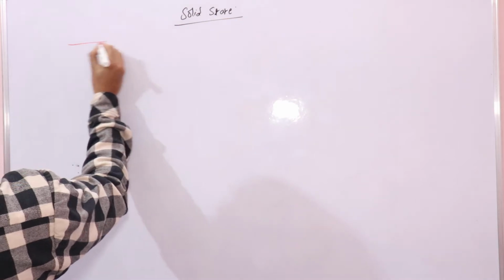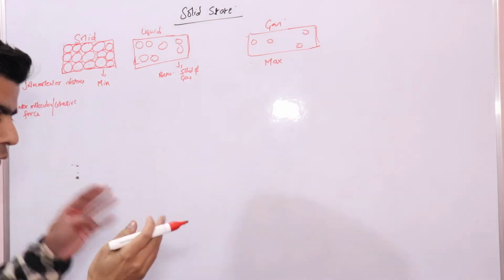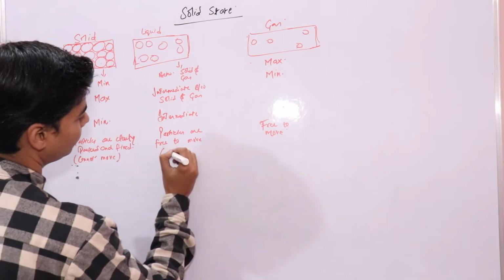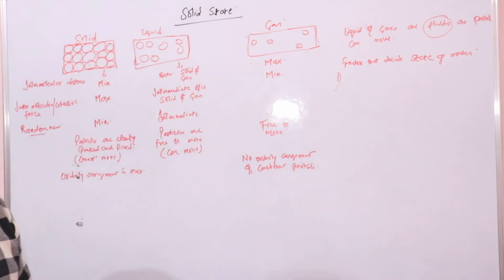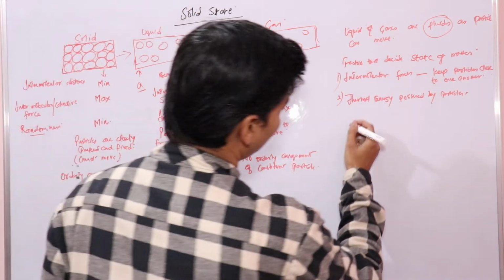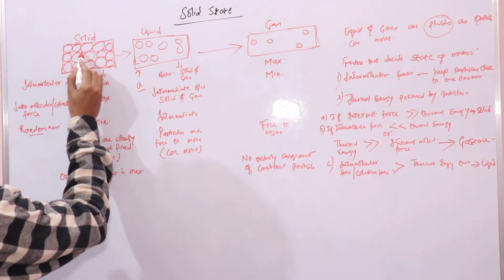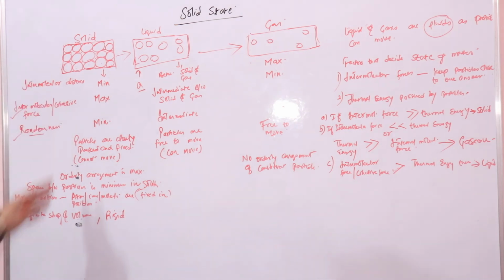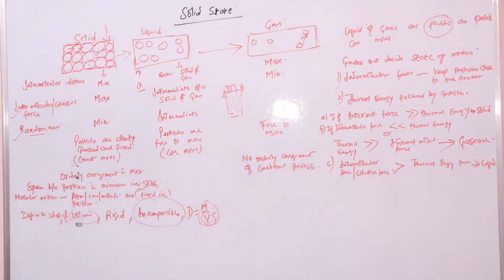Solid State -General Introduction (Characteristics Of Solids)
Correction at 02:24 : Intermolecular distance is more then that of solids and less then gases.